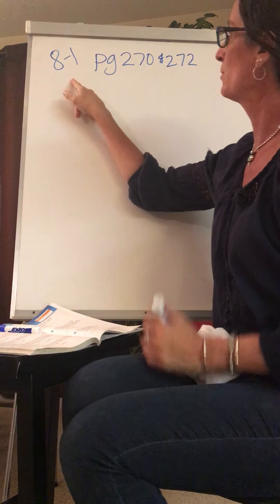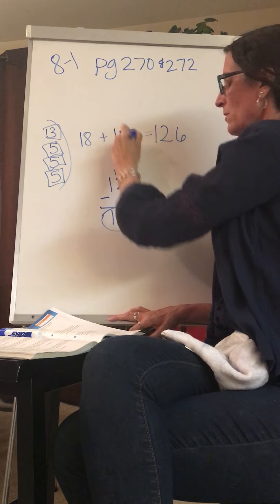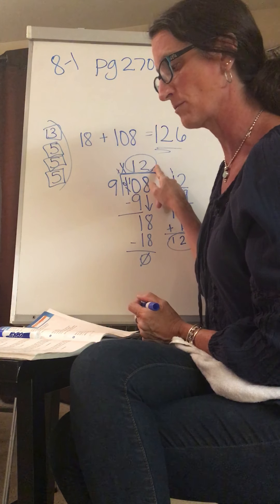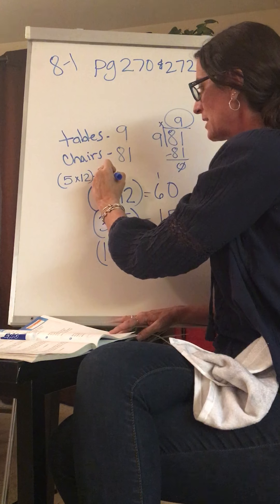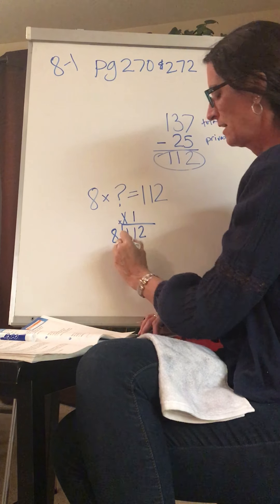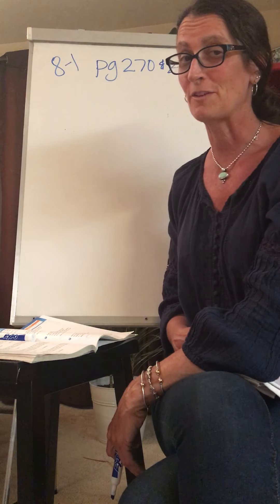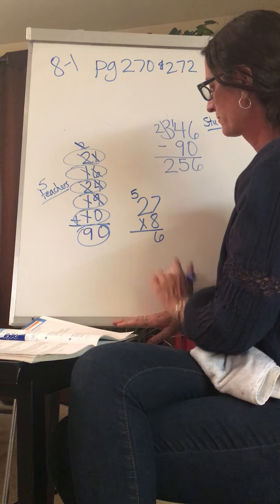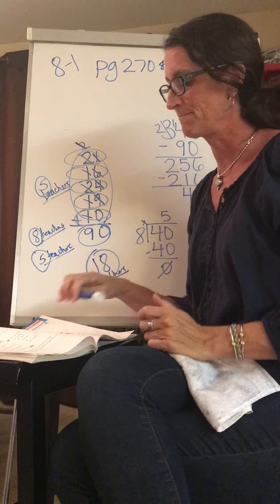Lesson 8 1 Page 270